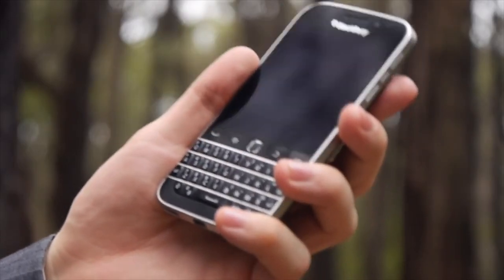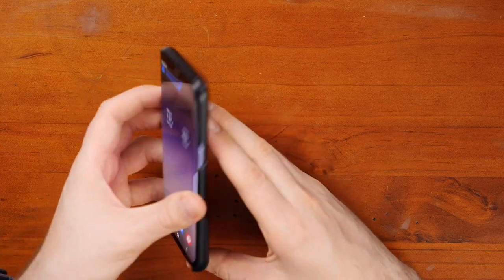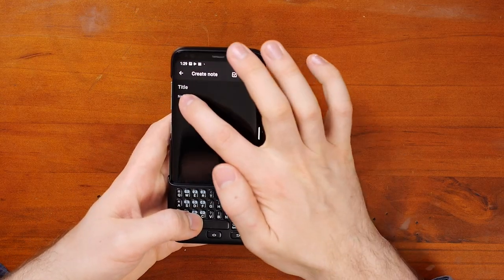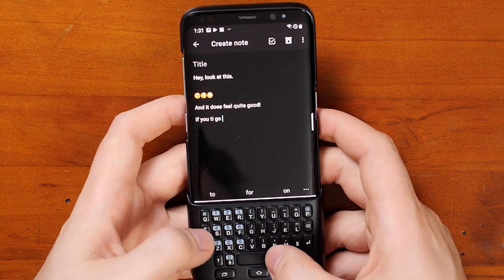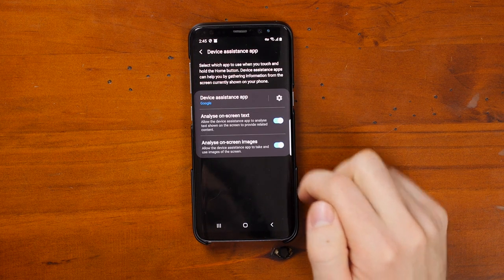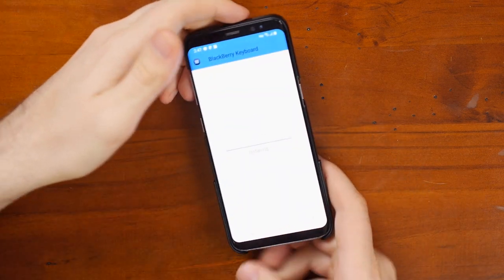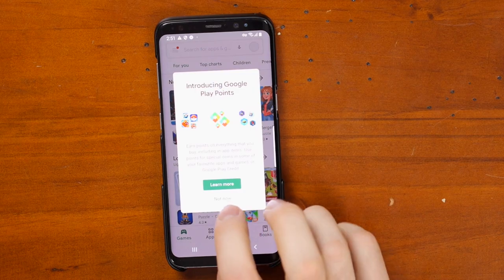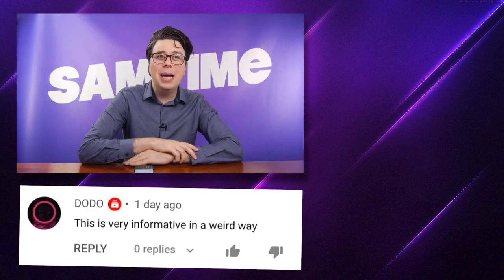Can You Turn a Samsung Into a BlackBerry?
Introducing my invention, the Samsung BlackBerry Galox!
or use the coupon SAMTIME to get a 2-year plan plus 1 additional month with a huge discount!

'Escape the ordinary. Embrace the FUNKY!'